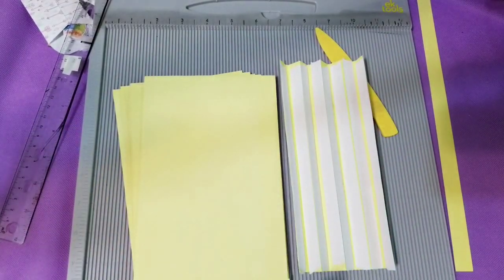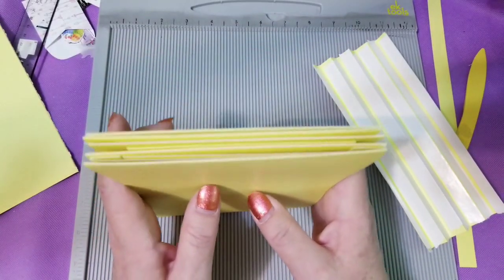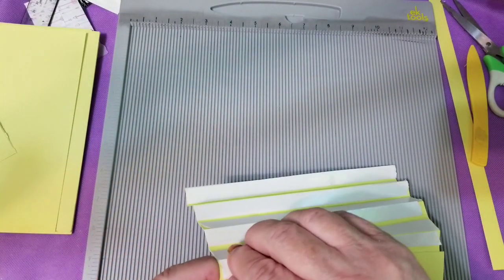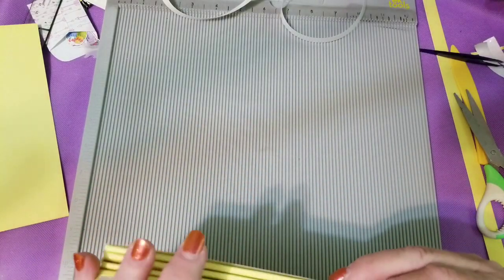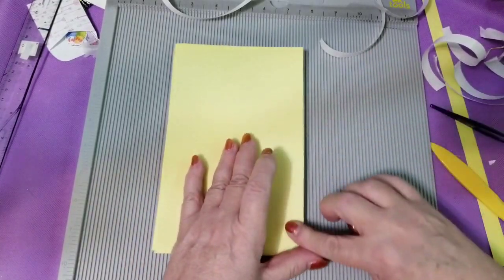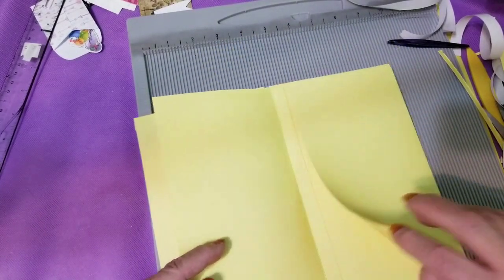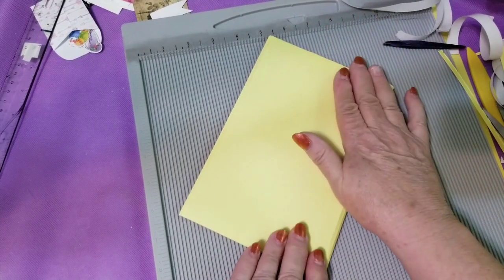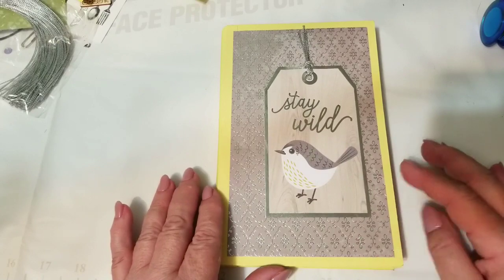Project Share...My Little Flip Book